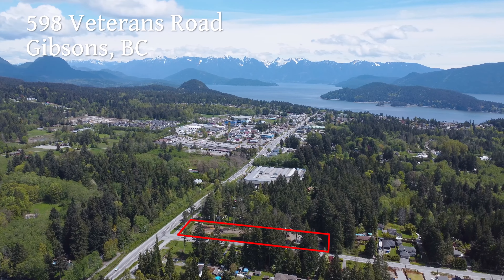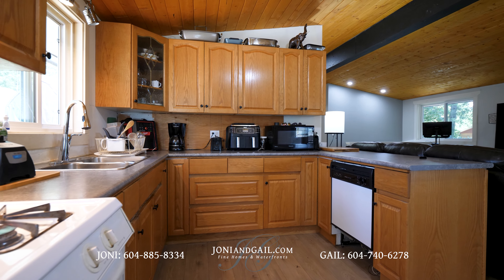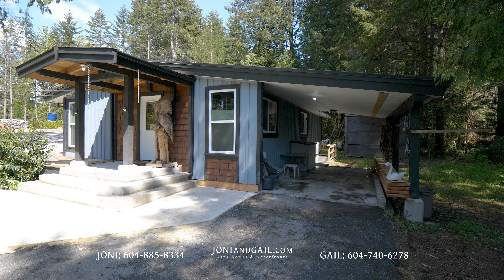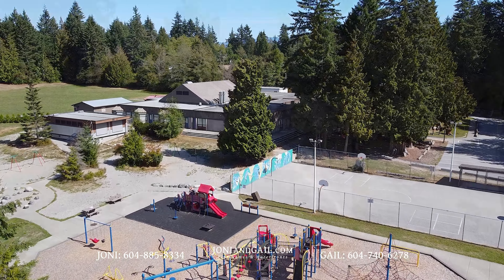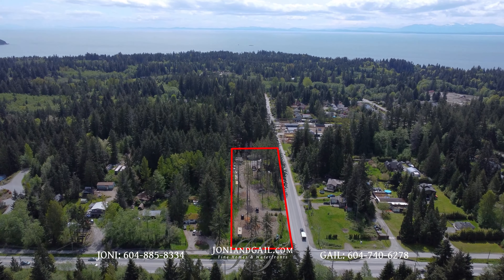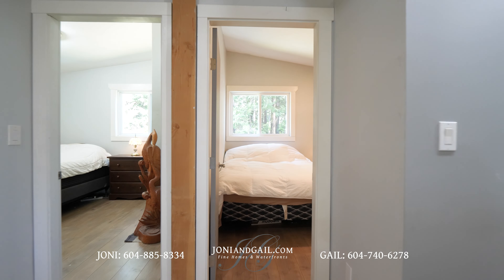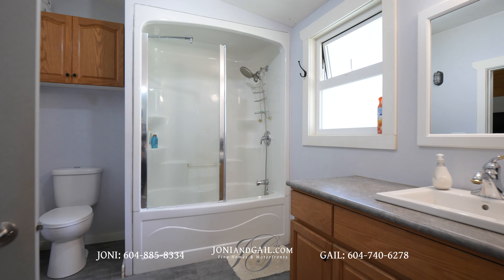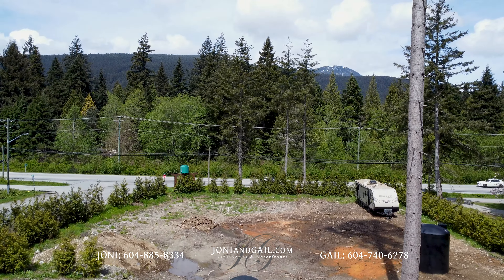Walk to Gibsons from this acreage [Sunshine Coast, BC real estate)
You’ll have lots of options with this 1.54 acre Gibsons, BC property that boasts excellent highway exposure and an updated 2-bedroom home.

The existing 2-bedroom house has seen some upgrades and has an open concept floorplan and vaulted ceilings. You're easy walking distance to the nearby shops, schools, and amenities of Gibsons, BC.

598 Veterans Road is all about location, privacy, and possibilities. It’s close to Gibsons but provides space and separation from your neighbours. Its RU1 zoning means you have lots of options when it comes to further developing the property.

Call Joni & Gail to when you're ready to buy Sunshine Coast, BC real estate!

LISTING BY:
Joni & Gail - Fine Homes & Waterfronts
Gail Brachat and Joni Selmes

Sutton Group-West Coast Realty
655 School Road

VIDEO BY:
Burnt Boat Media - Gibsons, BC
Real estate photos and videos on the Sunshine Coast, BC

▽▽ VIDEO CHAPTERS ▽▽
0:00 - Highlight features
0:49 - Walk to Gibsons, BC
1:30 - Walkthrough this 1.54 acre property
2:21 - Yard is largely undeveloped
2:54 - Call Joni & Gail today!